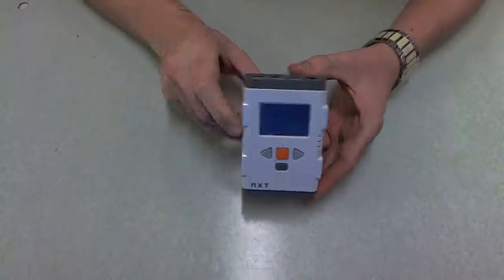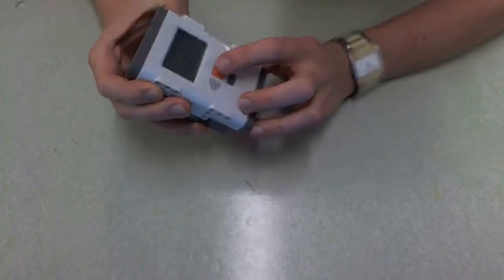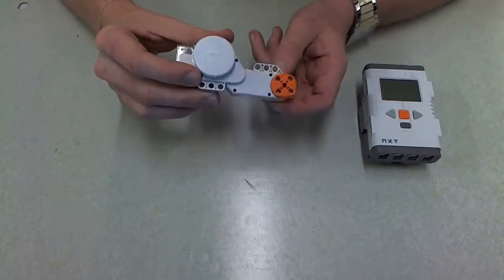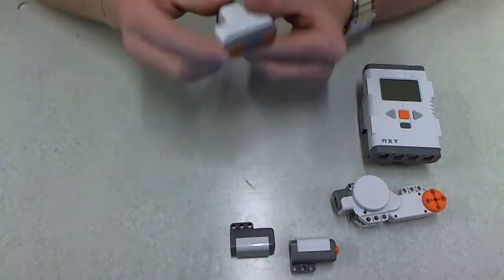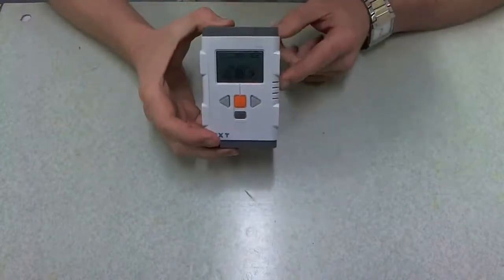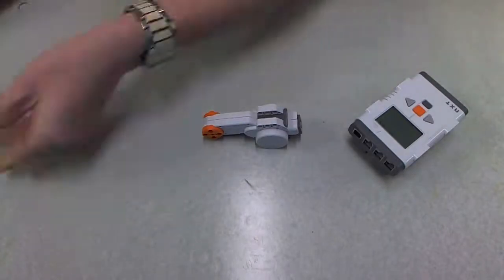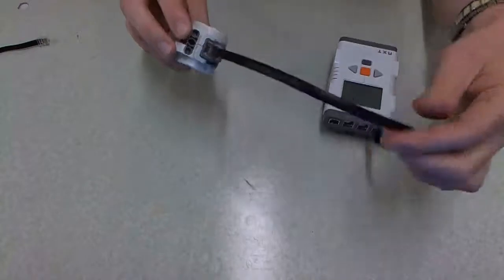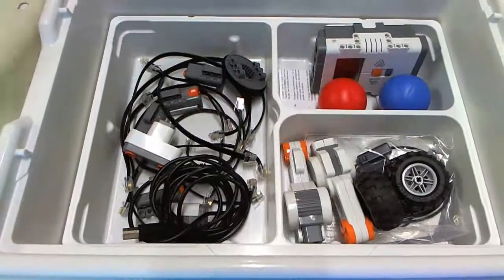Introducing Lego NXT Kits